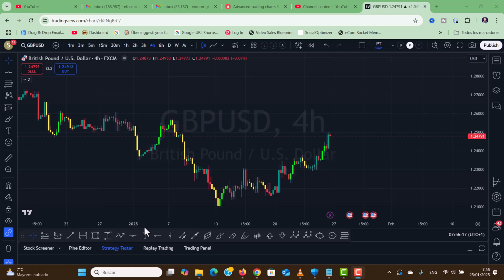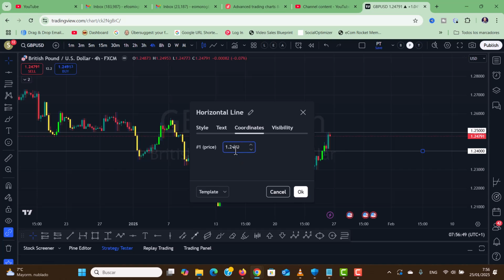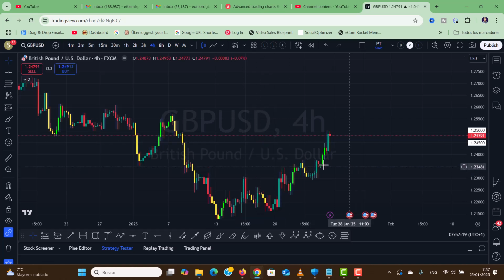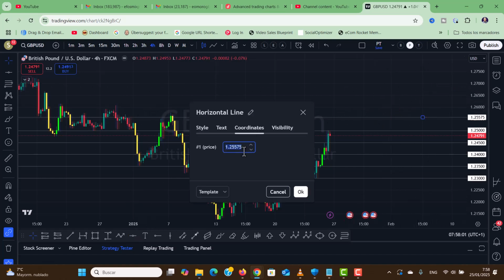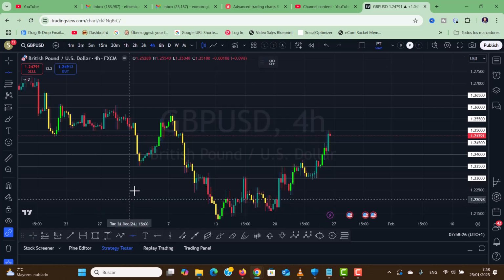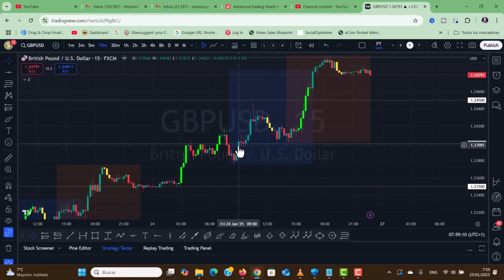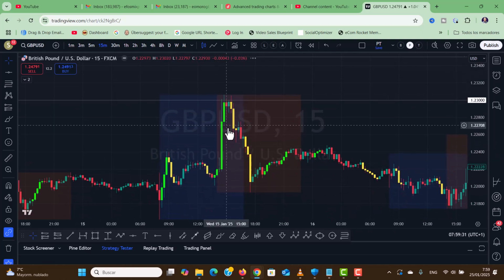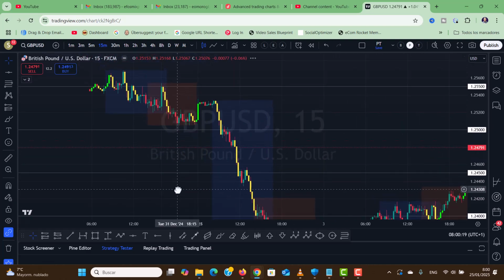How to plot psychology levels on gbpusd and how do they work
Learn how to plot psychology levels on GBPUSD and understand how they work in this informative video. Master this trading technique for successful forex trading!